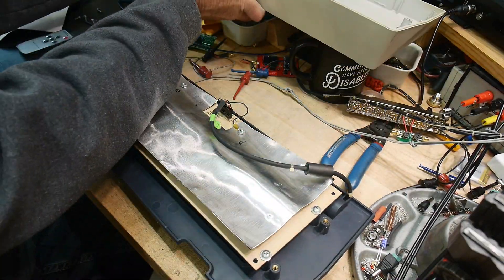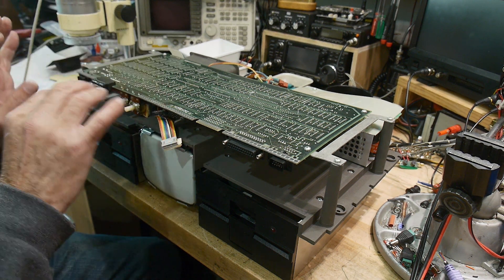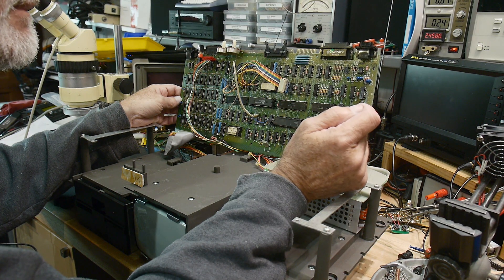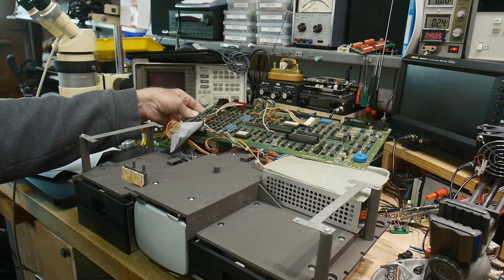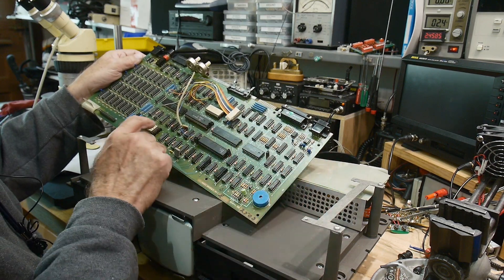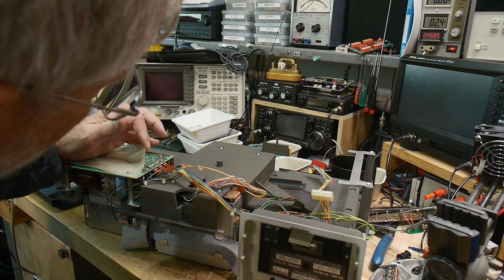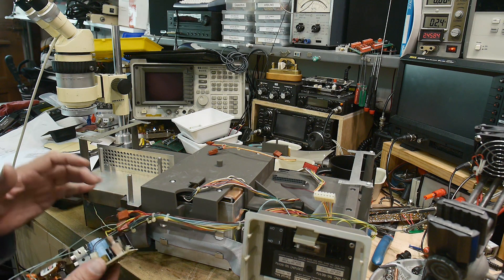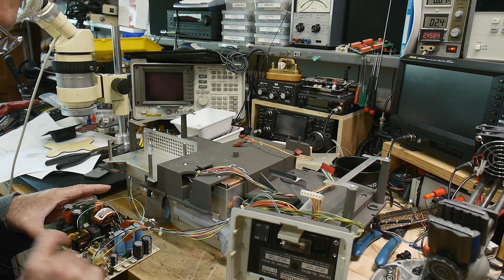#1003 Troubleshooting the Osborne 1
Episode 1003
I open the keyboard and then look at the power supply. Some capacitors look dodgy
My guess after making this video is that the 80 column video mod was installed and the owner didn't like it and ended up selling the board and put back the ICs to make it stock again. Going from 52 to 80 characters might have made the character too small and hard to read. just a guess